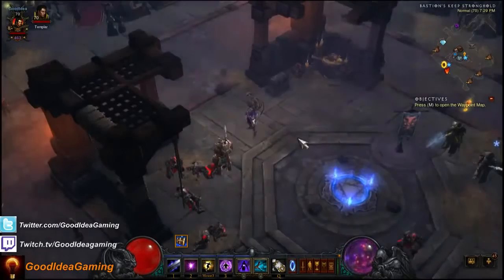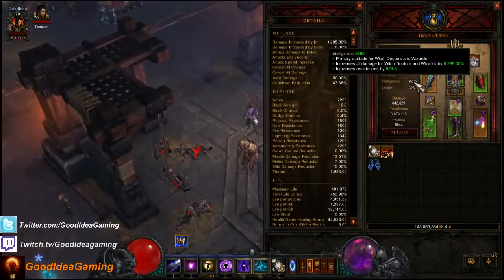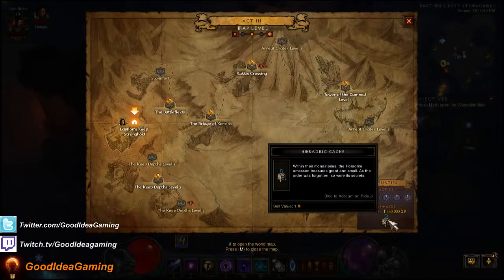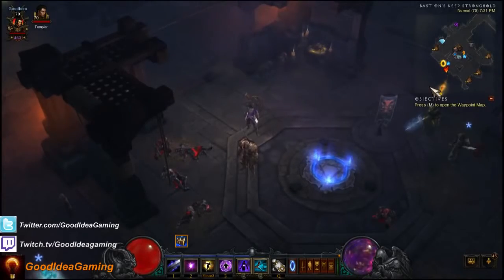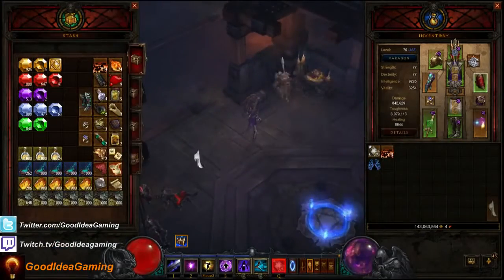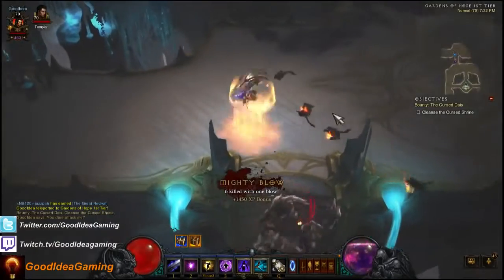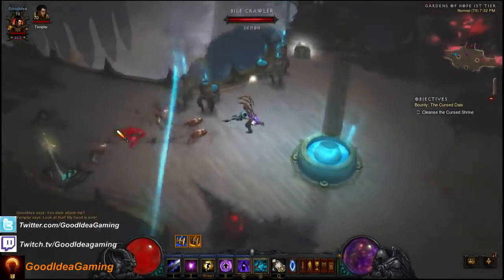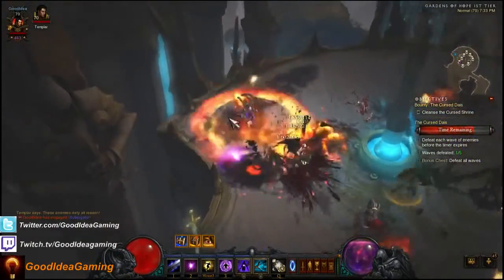020 Gloves of Worship Shrine Hunting Diablo III Reaper of Souls GoodIdeaGaming